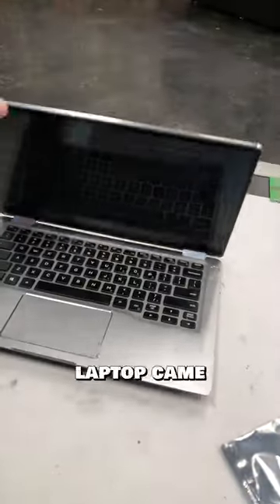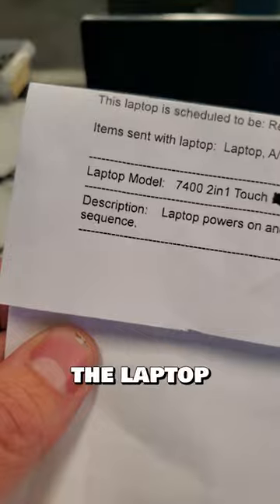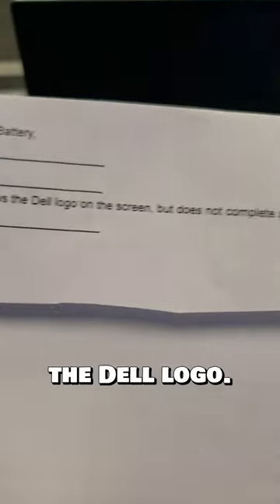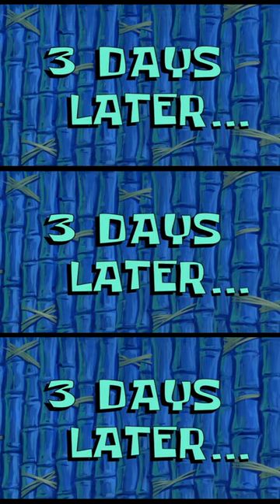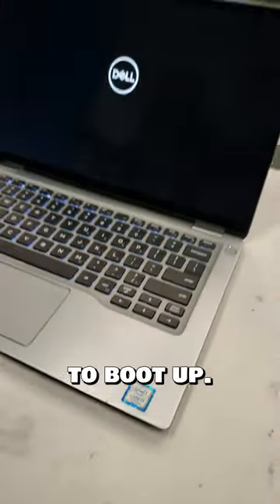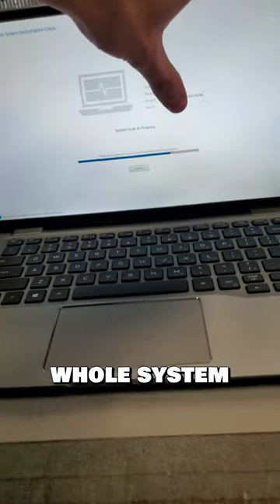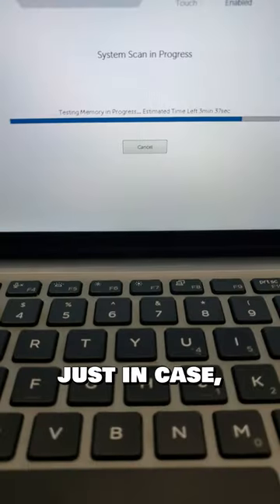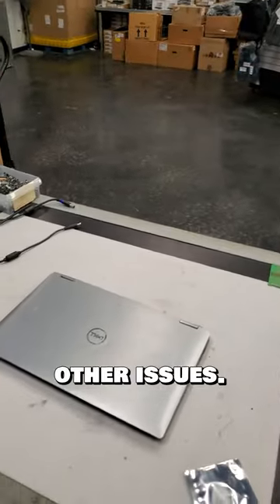Easy Laptop Repair Fix!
This was an easy fix. This laptop came in and the Dell laptop powered on and just showed the Dell logo. I performed a CMOS reset by unplugging the main battery and the CMOS battery and pressing the power button.

And now after reconnecting the battery and power, it boots up now. So it just needed a CMOS reset.
But I will run a test on the whole system just in case and also make sure the hard drive is functioning perfectly.